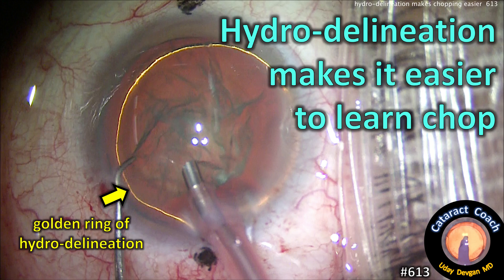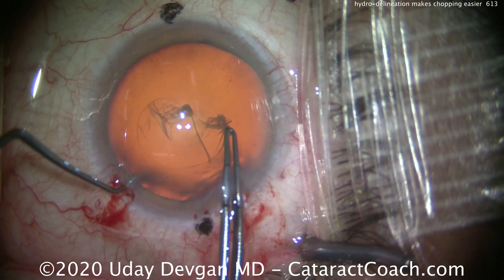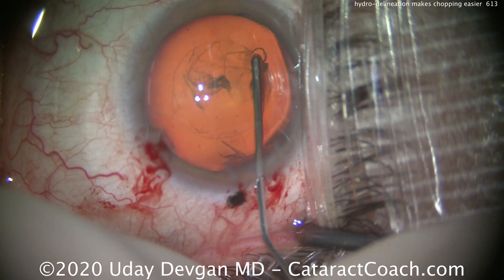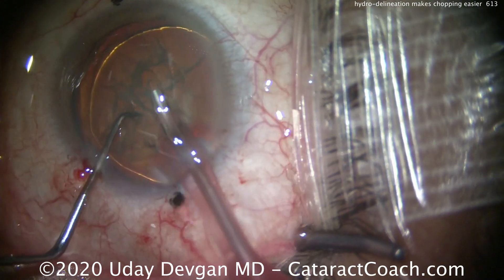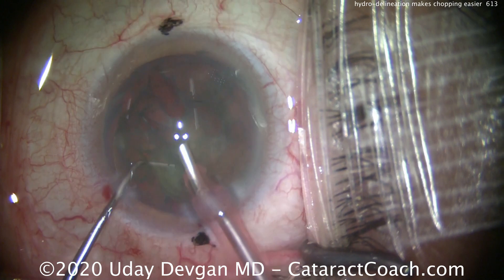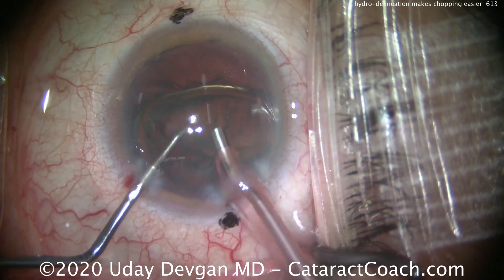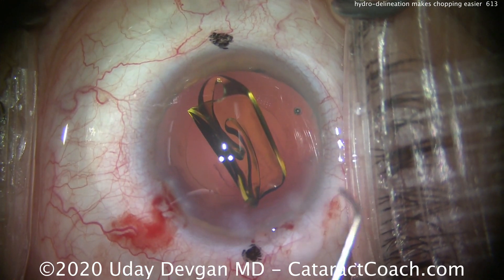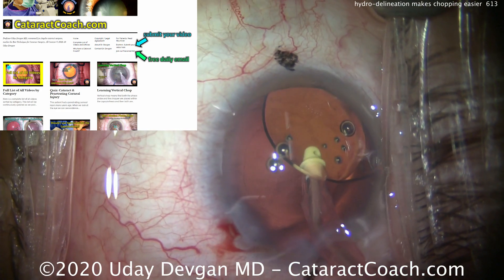hydro-delineation makes it easier to learn phaco chop cataract surgery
Performing hydro-delineation helps to separate the denser, central endo-nucleus from the softer epi-nuclear shell. This endo-nucleus is smaller in diameter, usually about 7 mm, than the full nucleus diameter which is about 9 mm. This means that the chopper only has to split the smaller endo-nucleus and these smaller hemi-nuclear fragments are then easier to bring out through the 5 mm capsulorhexis.